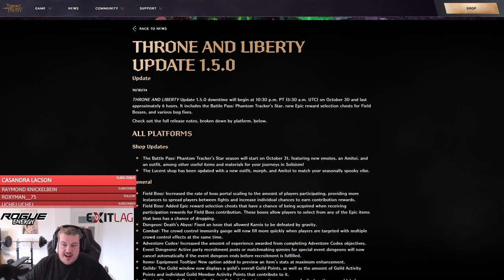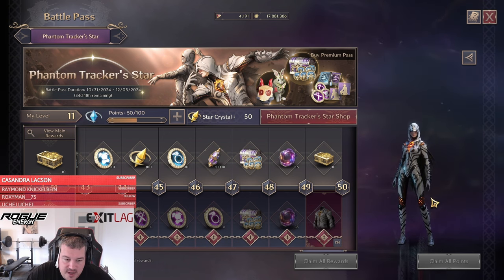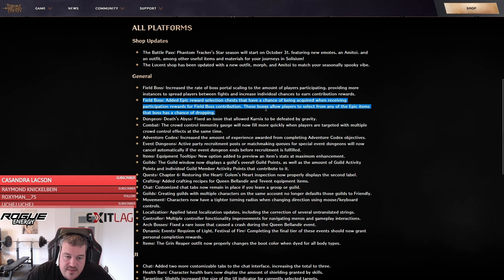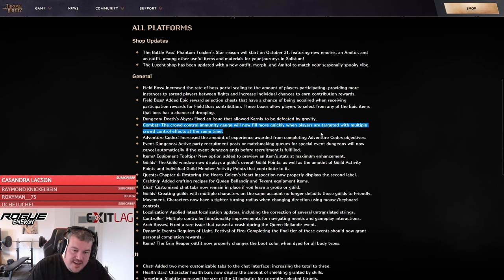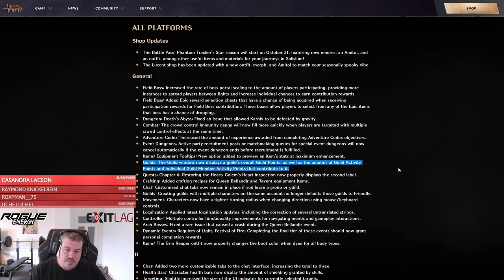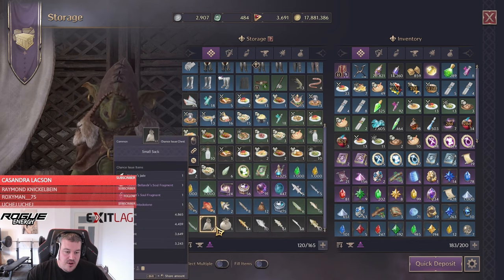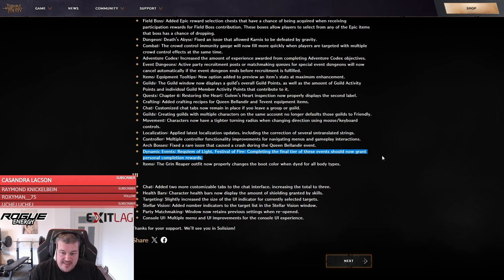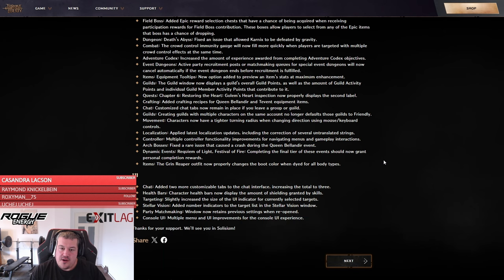New Battlepass worth buying? | Throne and Liberty Update 1.5 Patchrundown and Analysis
In this Throne and Liberty News Update I wanna share my thoughts about the recent Patch 1.5 that hit Throne and Liberty today and I also wanna talk about if the new battlepass is worth buying. These Patchrundown Videos will be a regular Part of Content from now on on the channel so you are always up to date with your Throne and Liberty News.